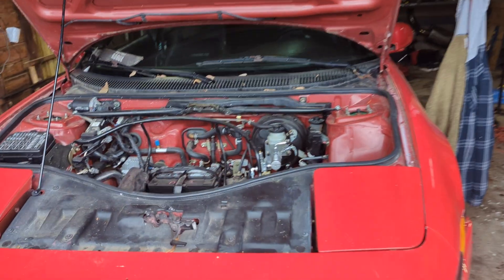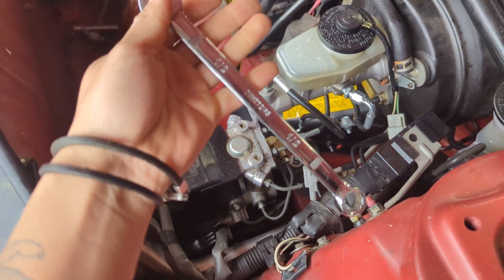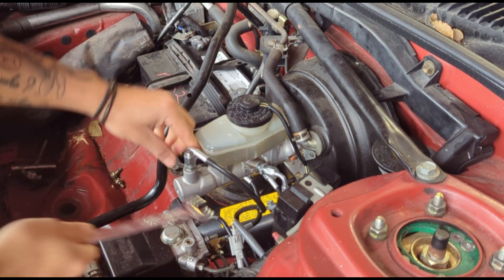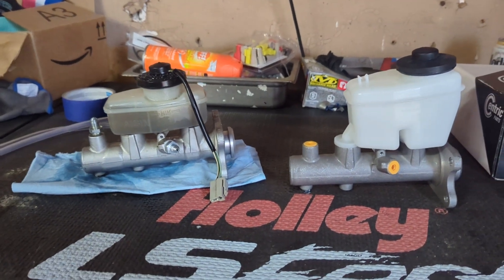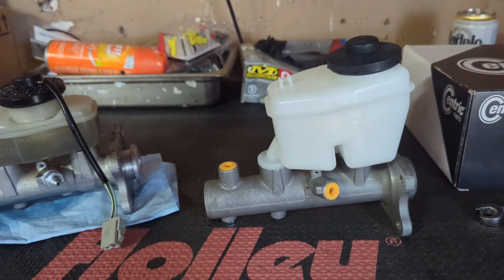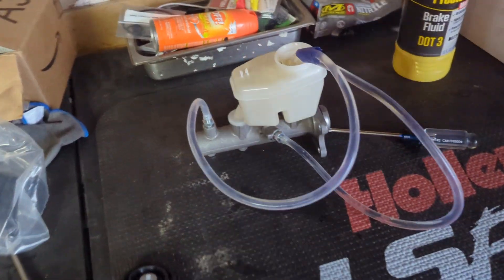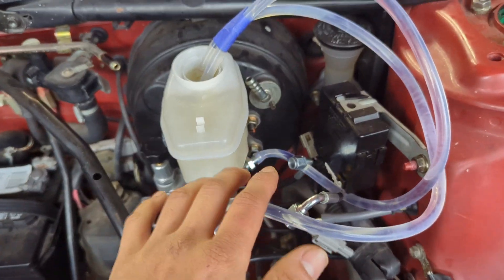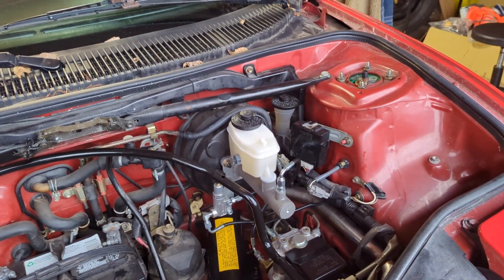MR2 Brake Master Cylinder Upgrade and Install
In this episode we will replace the stock MR2 brake master cylinder and upgrade it with one meant for a Toyota Tacoma.

It took a few months to figure out this was what was causing my brake pressure fluctuation issue. It took replacing brake pads, calipers, abs pump, and prop valve to solve this issue.